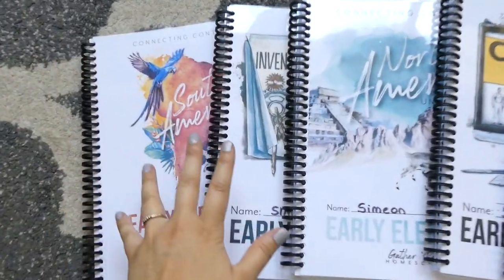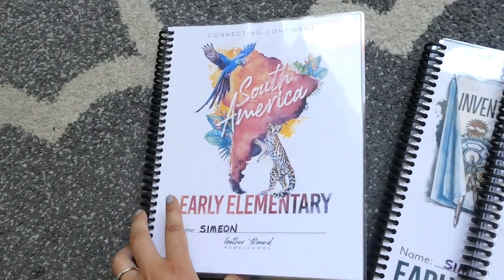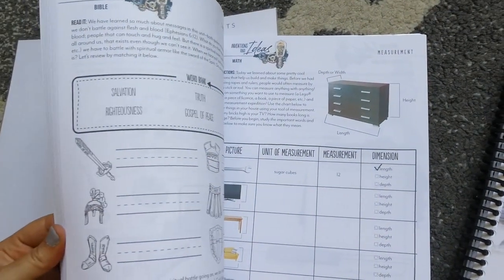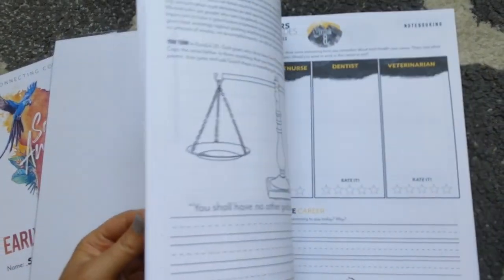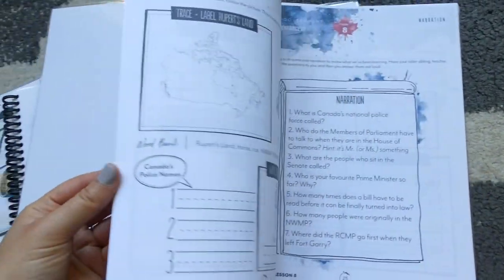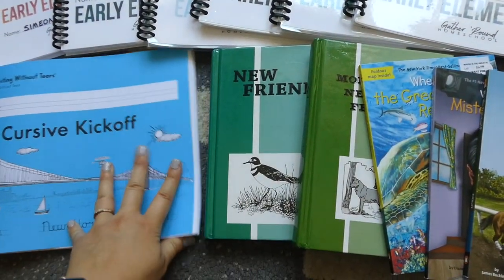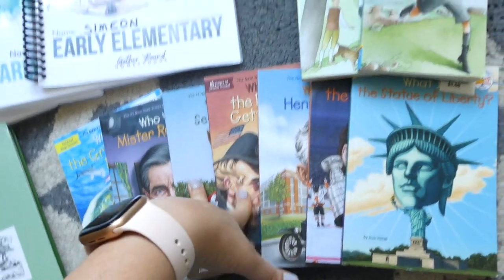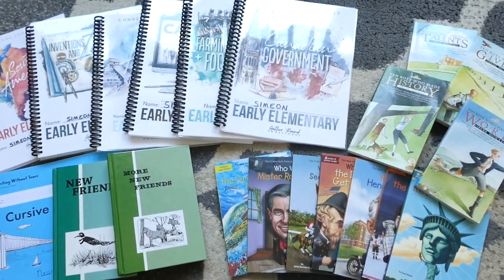3rd GRADE CURRICULUM HAUL! | HOMESCHOOL PLANS 2021/22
Good morning! Today I'm sharing a homeschool curriculum haul for my 3rd grader for this 2021-22 school year! We are once again doing Gather Round, Teaching Textbooks, Handwriting without Tears, and lots of read alouds & chapter books. If you're interested in any particular title, I'll link all of the books here. :)

Epson Ecotank 2760 printer
Proclick binding machine punch
ProClick binding spines
Scotch laminator
Handwriting without Tears Cursive Kickoff
What is the Statue of Liberty
Where is the Great Barrier Reef
Who was Mister Rogers
What is the Battle of Gettysburg
Who was Seabiscuit
Who was Henry Ford
What is the Stanley Cup
Ten Boys who Made a Difference
Pathway Readers 3rd grade